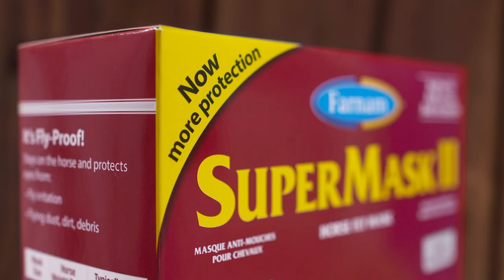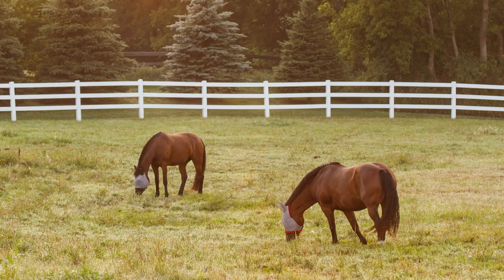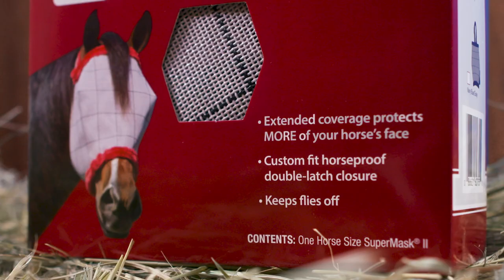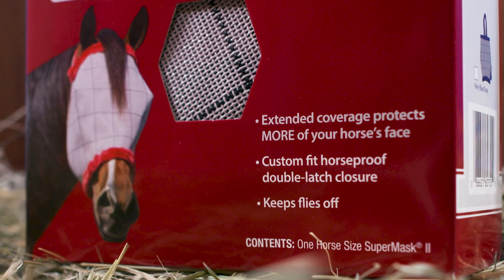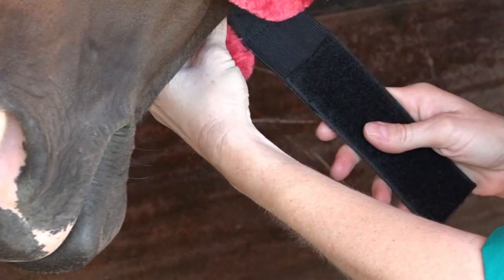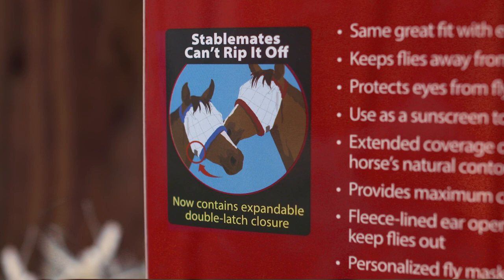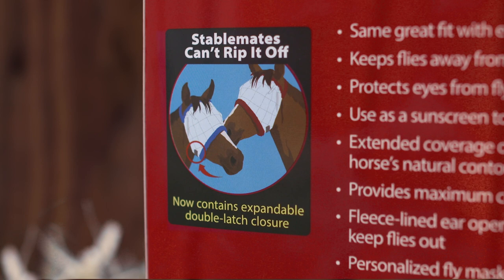Farnam SuperMask II Horse Fly Mask: The original since 1987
Farnam SuperMask II acts as a physical barrier to your horse's face and protects from biting insects, dust and debris.